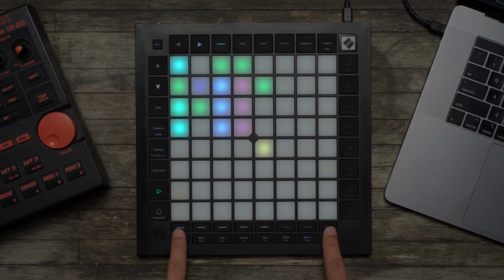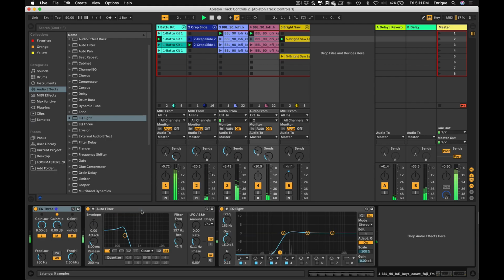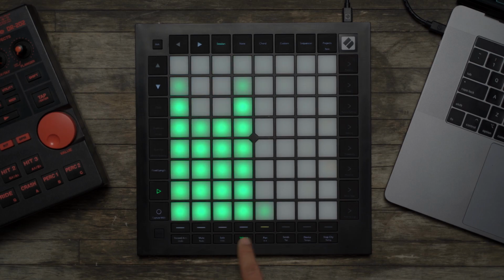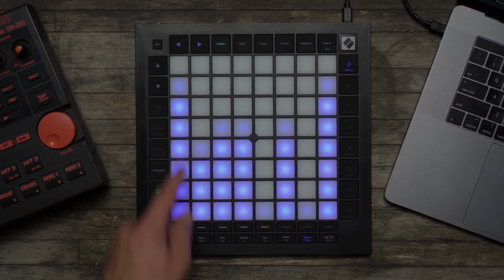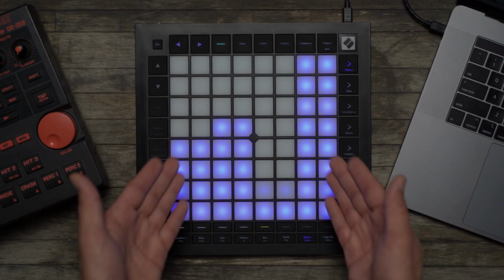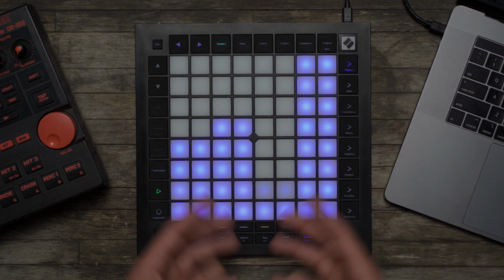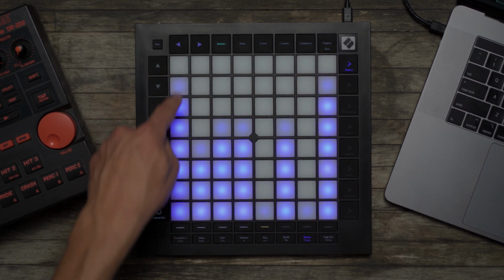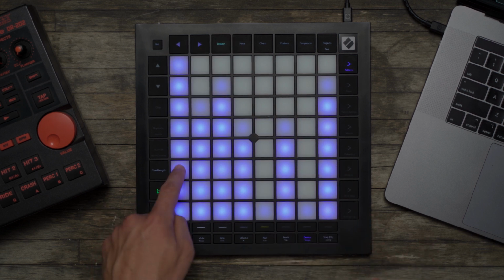Ableton: Track Controls [Track Faders] - Launchpad Pro // Novation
Enrique shows you how to use the buttons on the Launchpad Pro to get the most out of Ableton Live, without having to use your mouse. As well as the track selection buttons, there's new quick access functions on Launchpad Pro [MK3] that let you do a bunch of cool things with Ableton, from changing the volume to device control. Check it out.

Launchpad Pro [MK3] is our most powerful 64-pad MIDI grid controller for producing: both in Ableton Live and with your hardware. It gives you everything you need to create and perform your tracks.

Featuring deeper Live integration and dedicated buttons that get you closer to the Ableton workflow, Launchpad Pro [MK3] is our most advanced grid controller for producing with Ableton Live.  Plus, keep your tracks evolving with the four-track, eight-note polyphonic, 32-step standalone sequencer, get inspired to build harmonies with chord mode and never hit a wrong note with scale mode.

Make Launchpad Pro [MK3] your own. Custom Modes lets you design the perfect controller for your live setup and perform with all your gear, however you want. You can also tailor Launchpad Pro [MK3] to take control of MIDI-compatible hardware and software – with or without a computer.

That’s not all, Launchpad Pro comes with a constant source of inspiration featuring plug-ins, sounds, instruments and effects from AAS, Softube, XLN Addictive Keys, and Klevgrand R0Verb and DAW Cassette- plus membership to Novation Sound Collective.